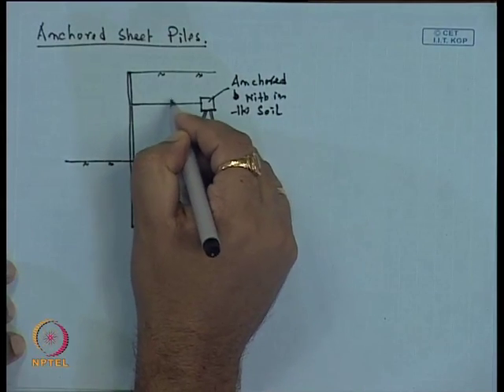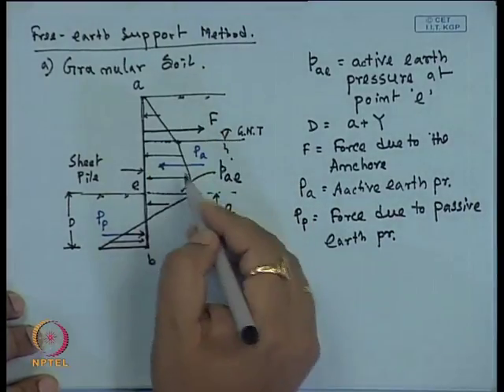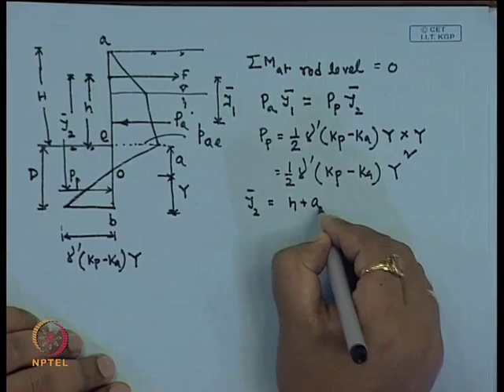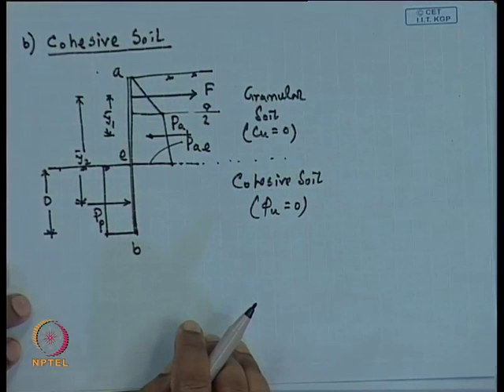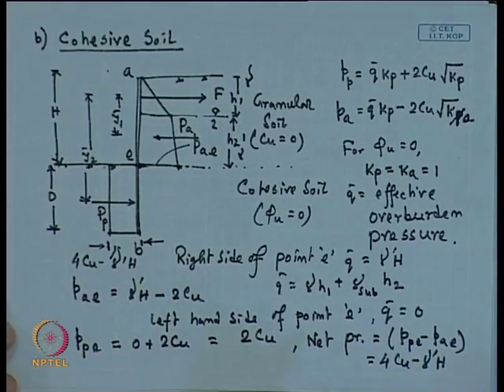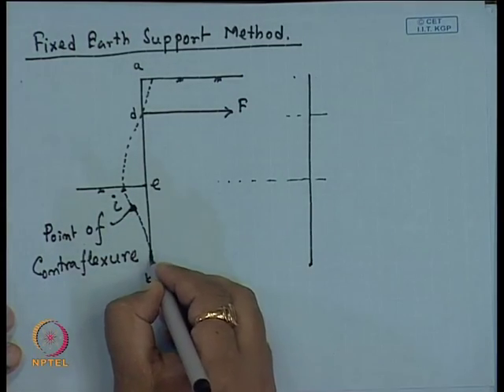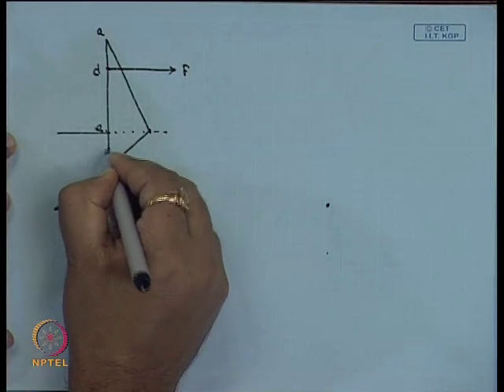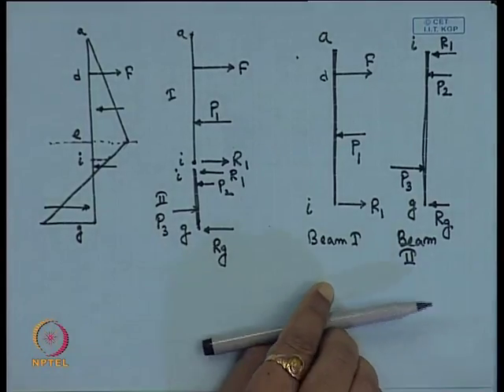Mod-01 Lec-27 Design of Sheet Piles (Contd.)